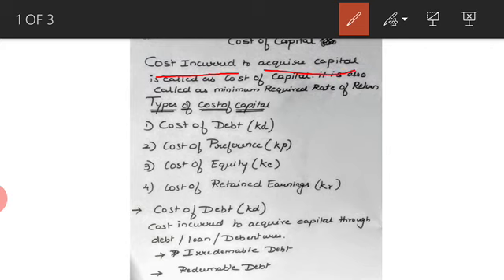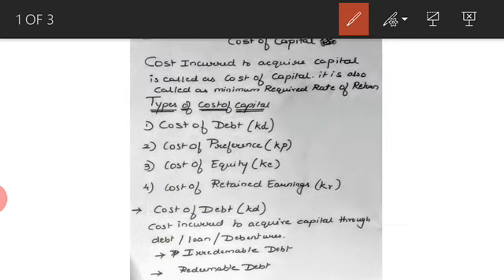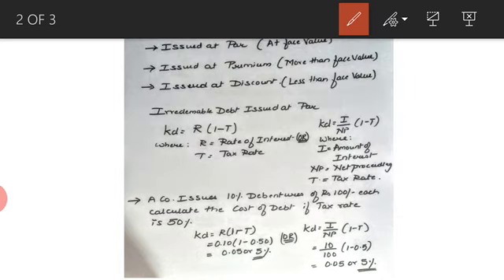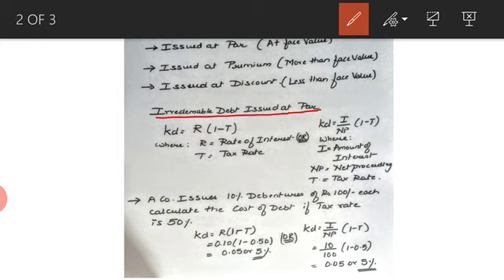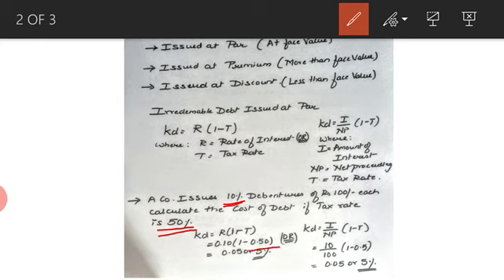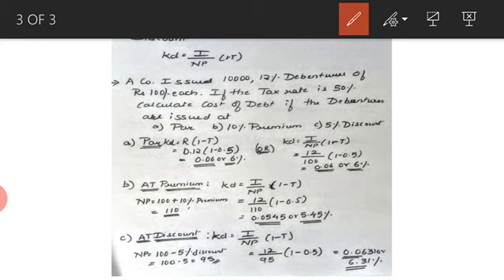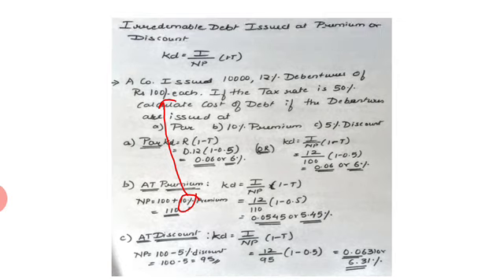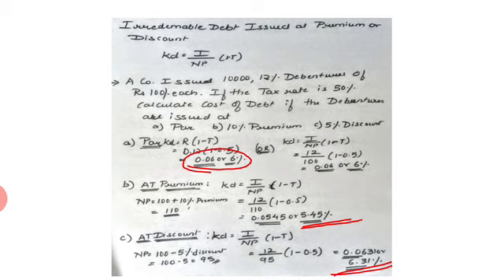Introduction to Cost of capital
cost of Irredeemable Debt